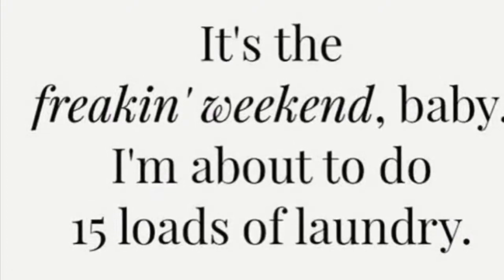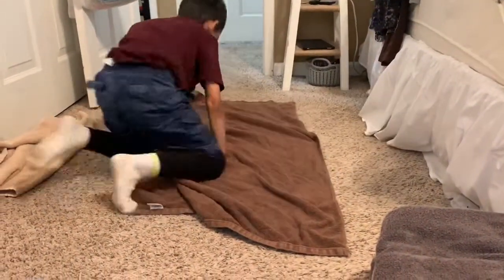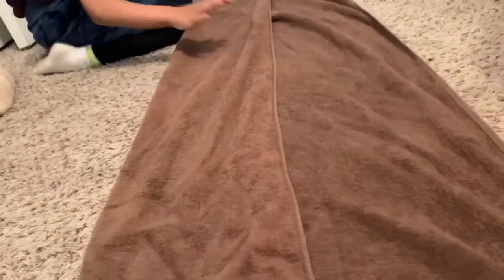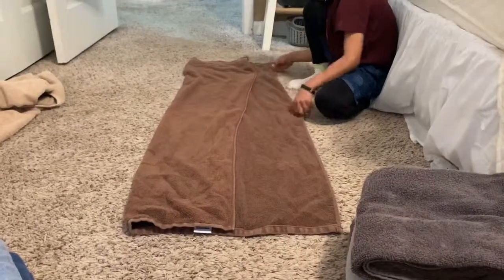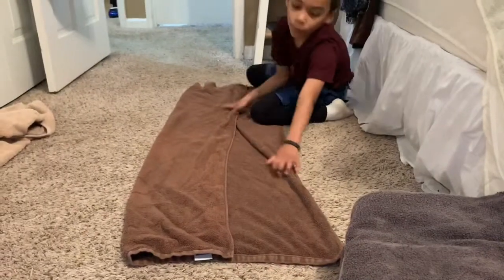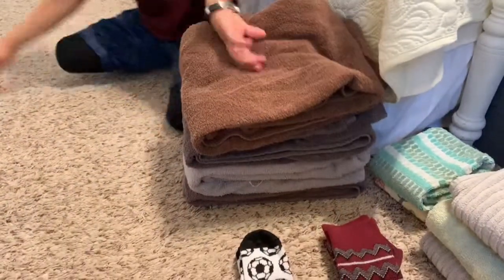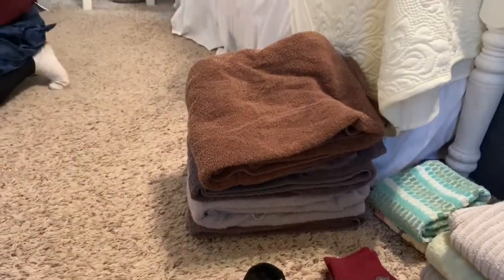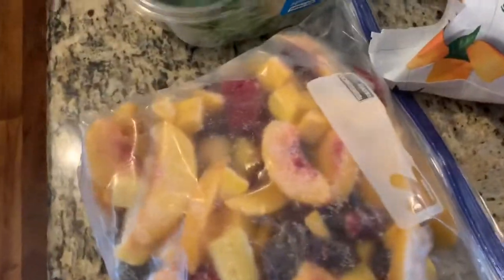Never ending laundry/teaching Maliik to fold towels